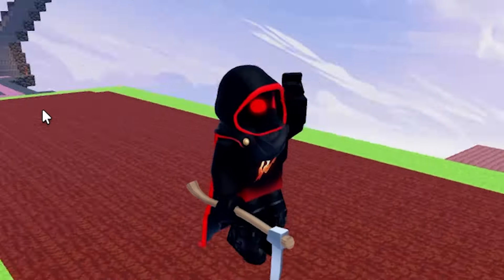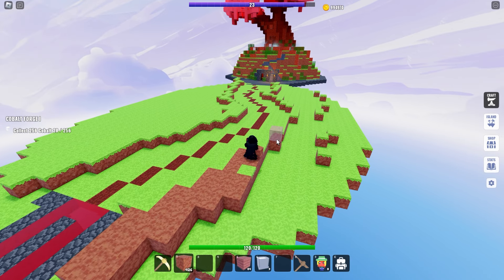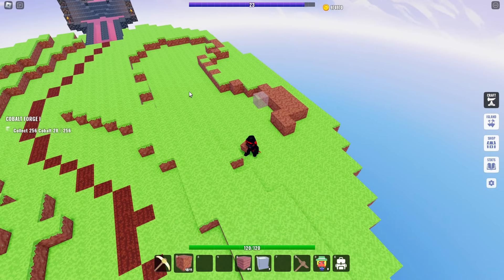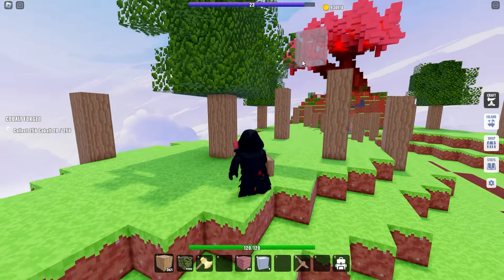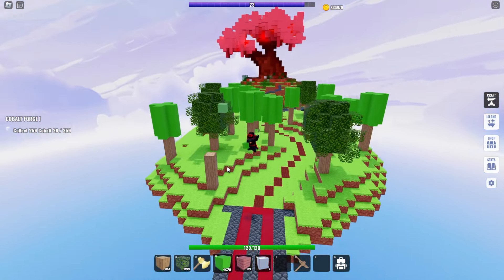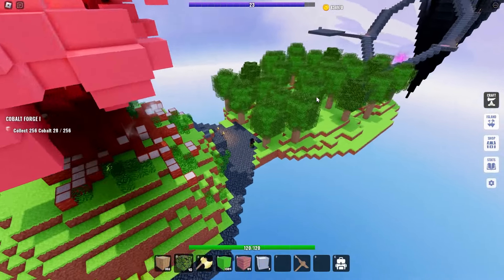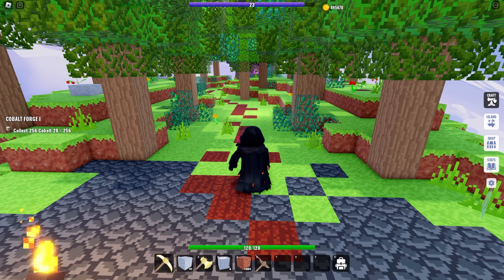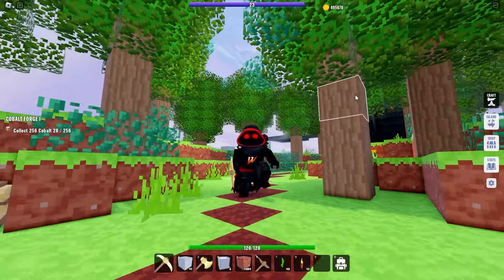I created a FOREST in High Realms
Building an awesome Forest in High Realms Roblox. High Realms is my new Roblox Skyblock game inspired by Roblox Islands and Hypixel Skyblock. Play